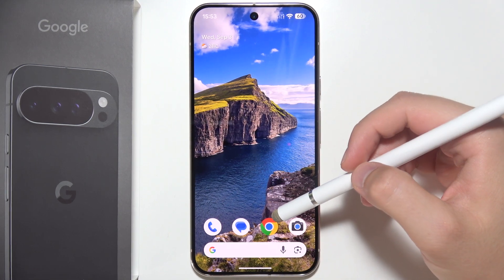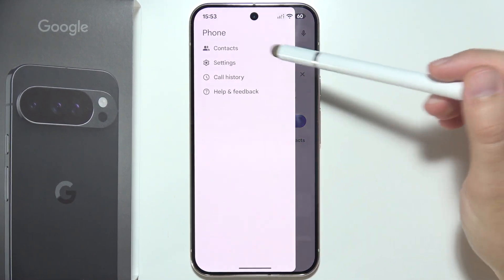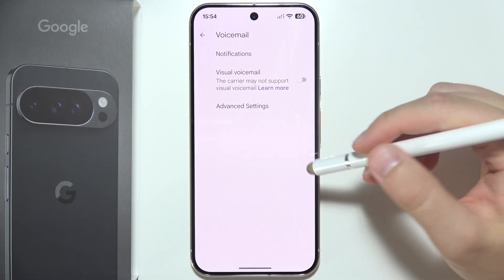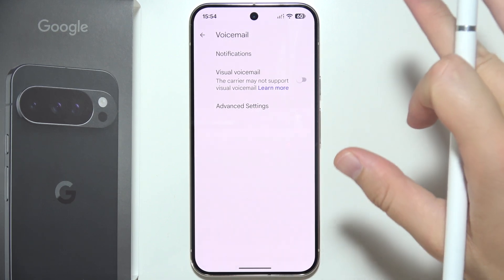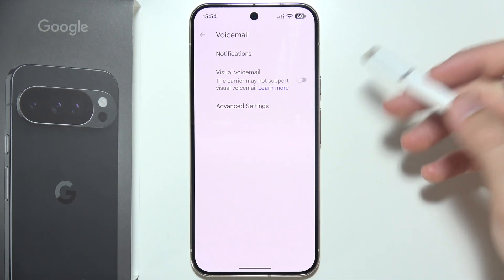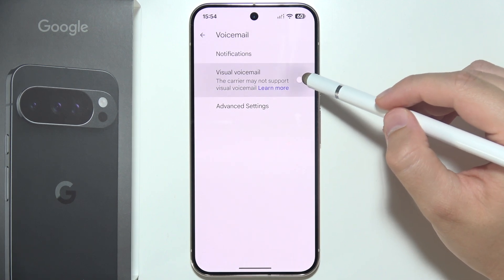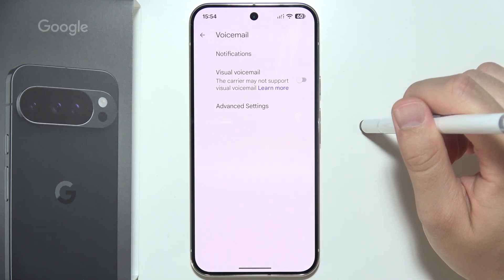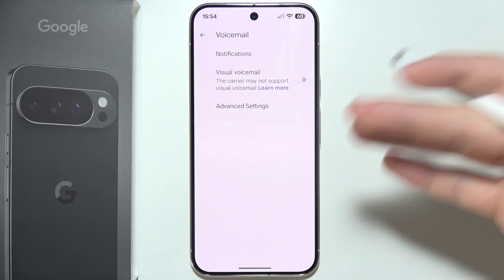Google Pixel 10 Pro: How to Enable Visual Voicemail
In this video, I’ll show you how to enable visual voicemail on your Google Pixel 10 Pro. Activating visual voicemail lets you see a list of your messages and listen to them in any order, making it easier to manage voicemails. This guide explains how to set up visual voicemail on your Pixel 10 Pro for faster and more convenient message access.